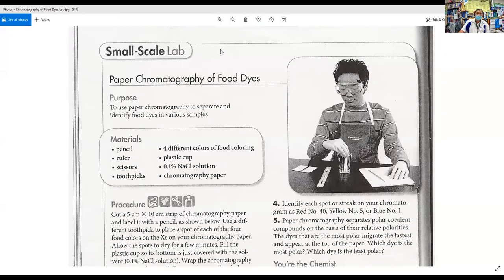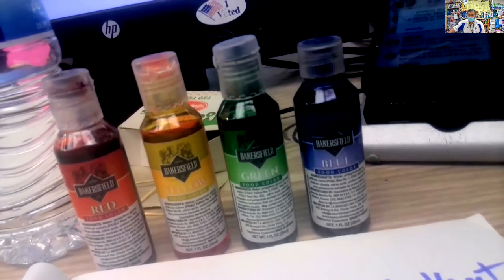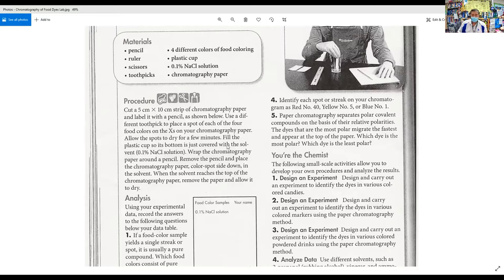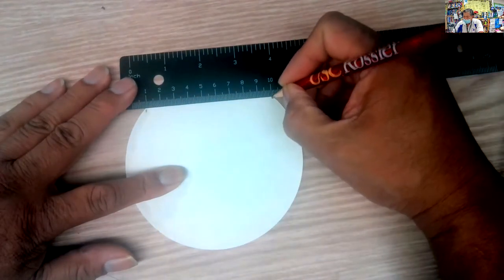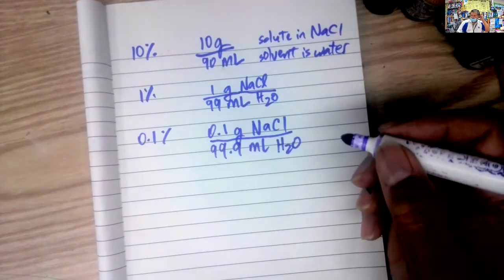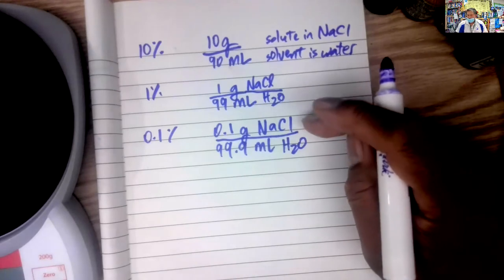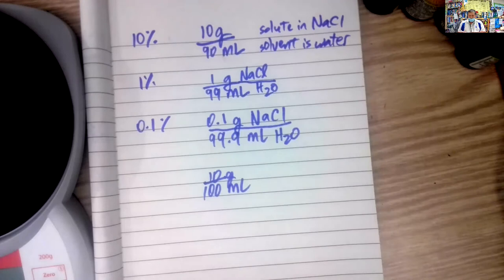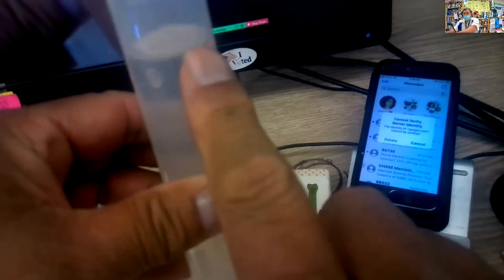Lab: paper chromatography of food dyes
Mr. Vallejo conducts the paper chromatography of food dyes lab.  You will see the procedure so that you can try it yourself.  You will also see the necessary food labels, along with the resulting chromatograph.